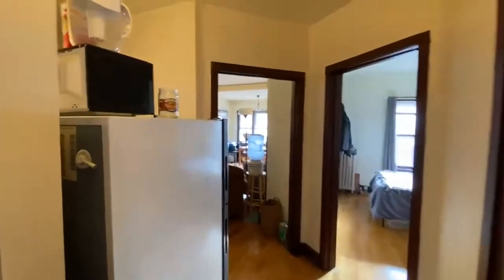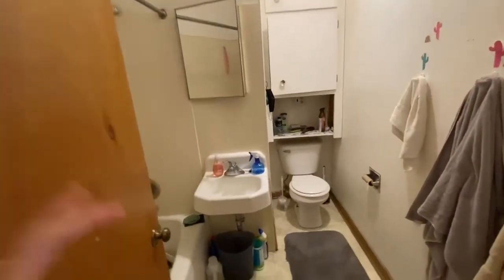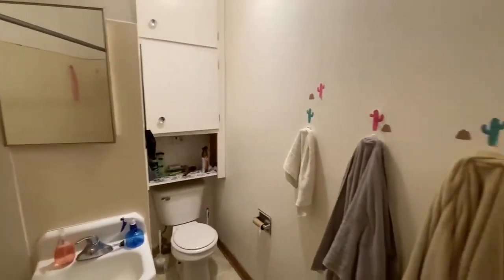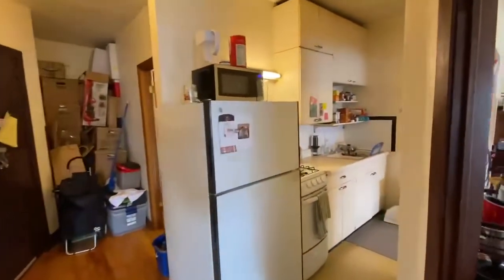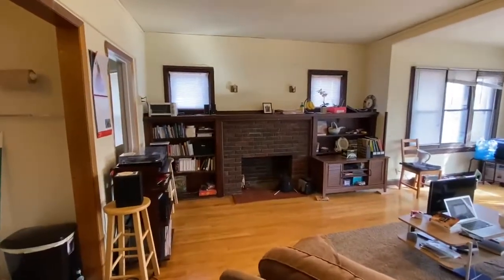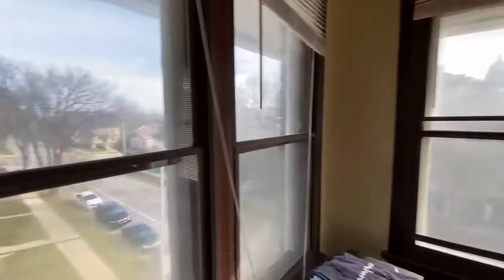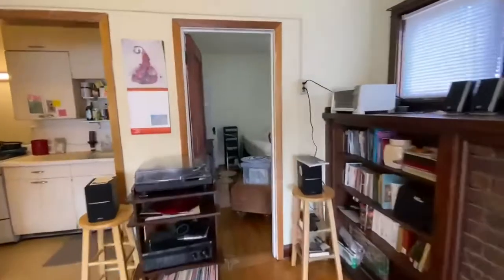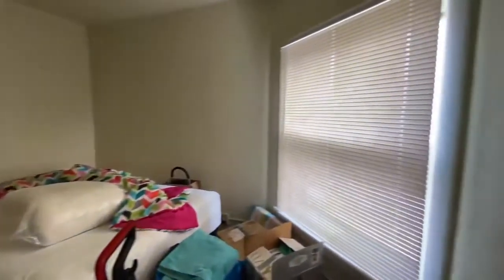10EG-E_2BR_10 E Gorham